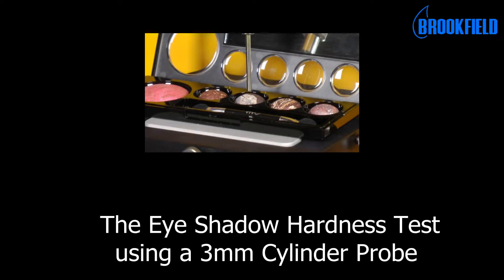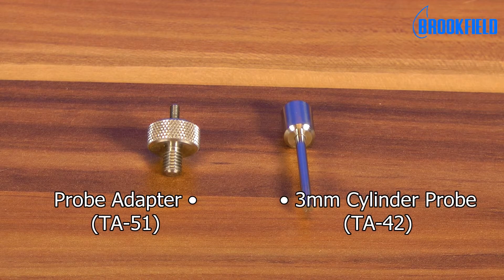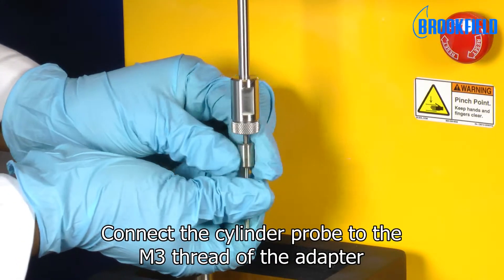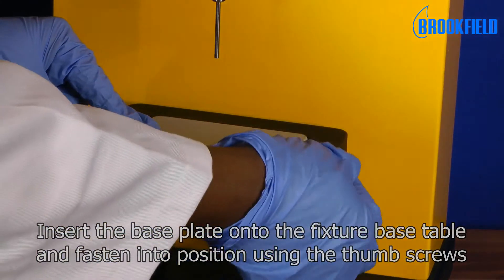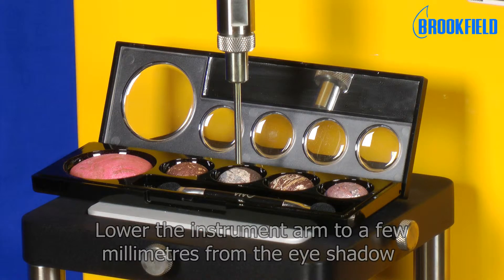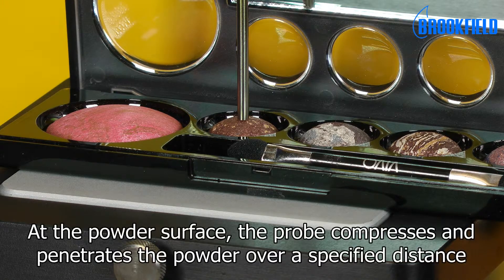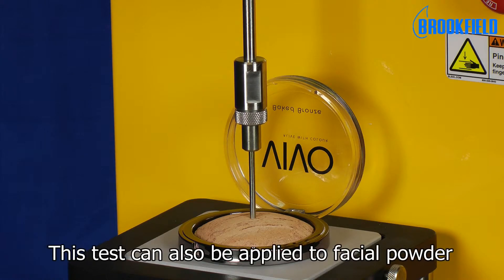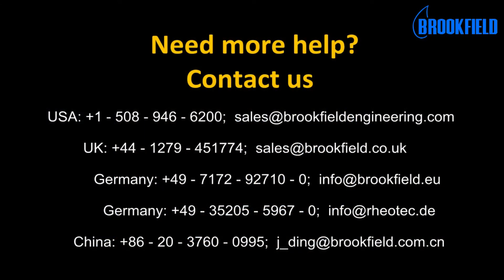Brookfield CT3 Instructional Video: Eye Shadow and Facial Powder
The hardness of cosmetic eye shadow is tested using the Brookfield CT3 Texture Analyzer with a 3mm cylinder probe.  This test can also be used to test the hardness of cosmetic facial powders.